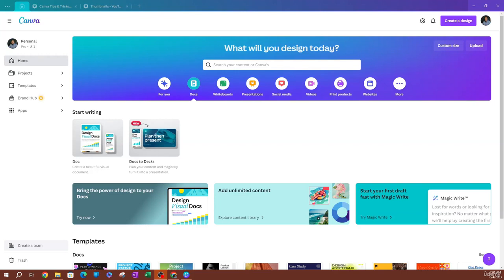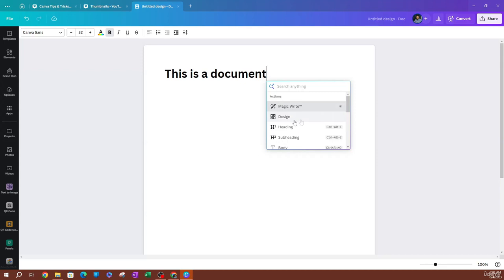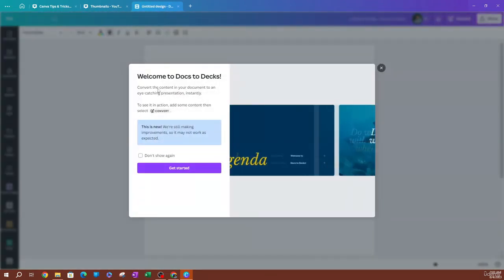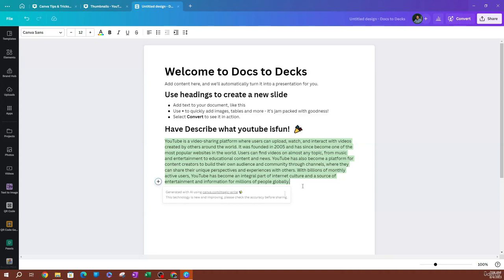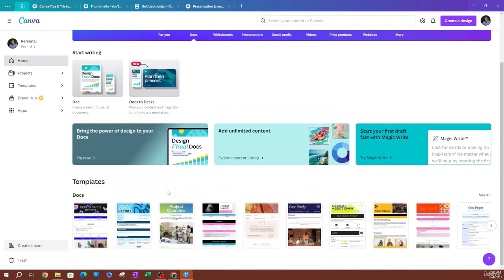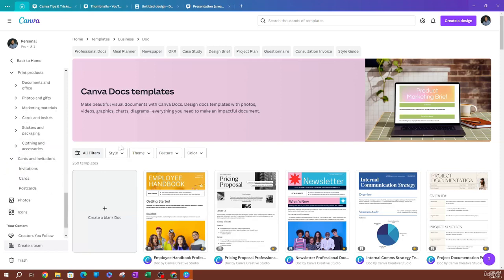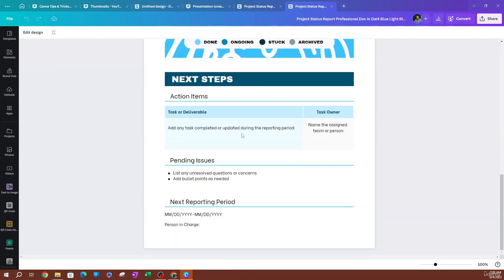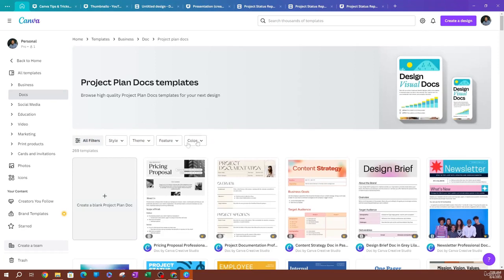Creating Amazing Documents In Canva [2023] | Canva Tutorial for Beginners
Canva Tips & Tricks: Design Like a Pro

Elevate your design game with Canva Tips & Tricks! Learn time-saving hacks, design secrets, and creative techniques to make stunning visuals effortlessly.